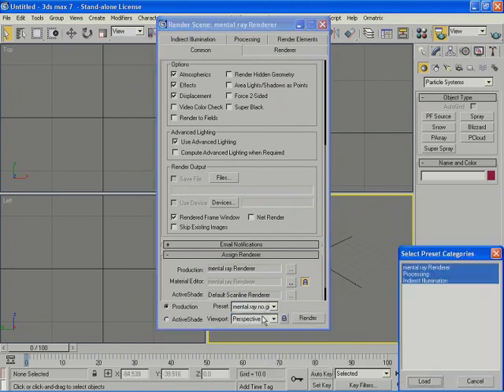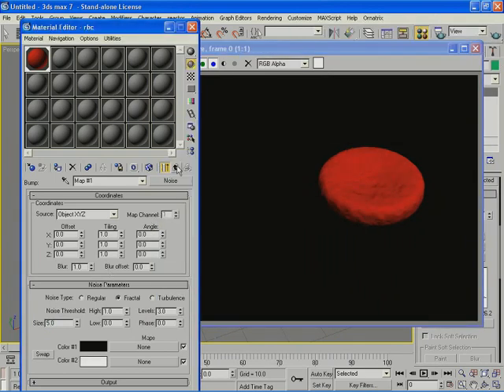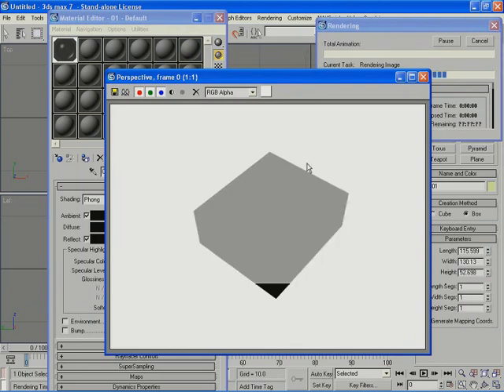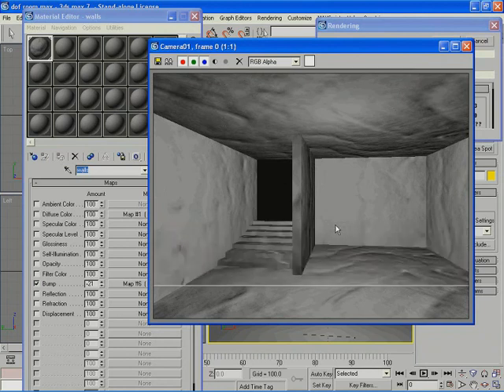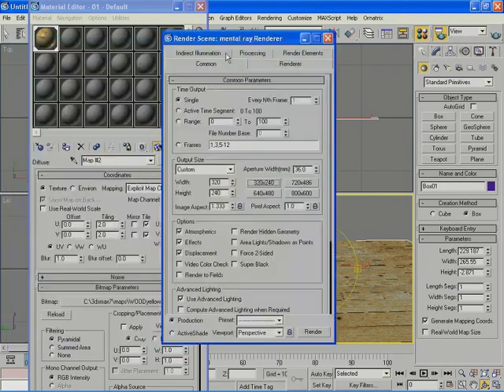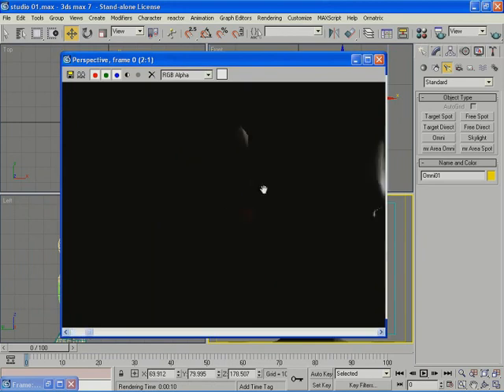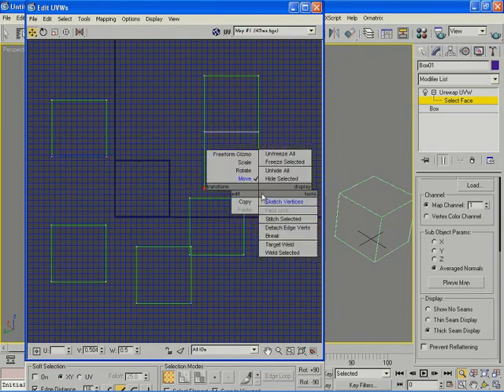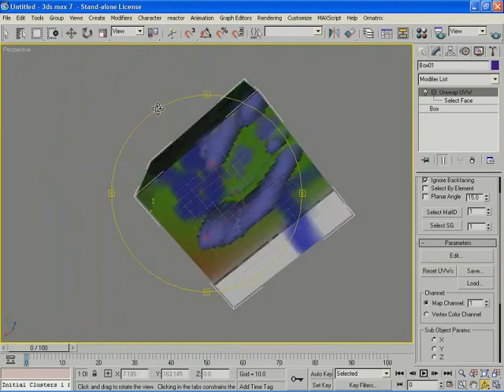3DS Max Tutorials Materials